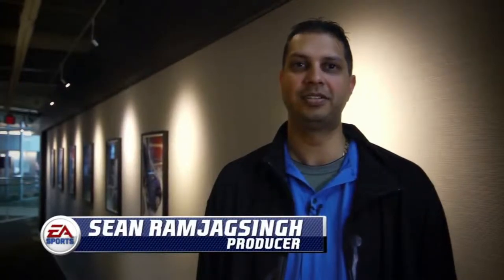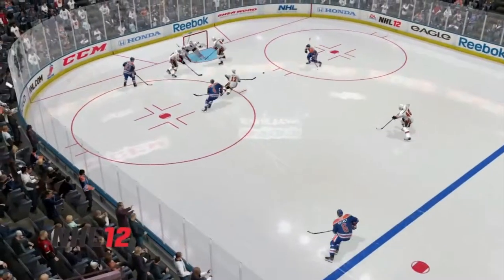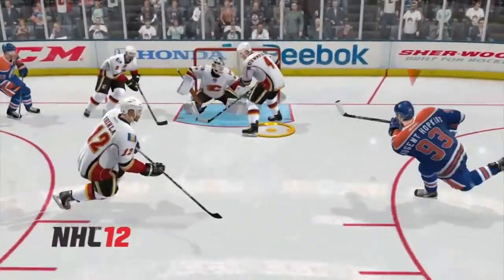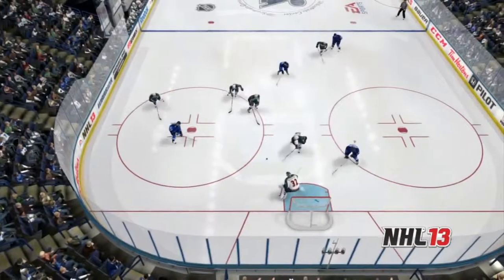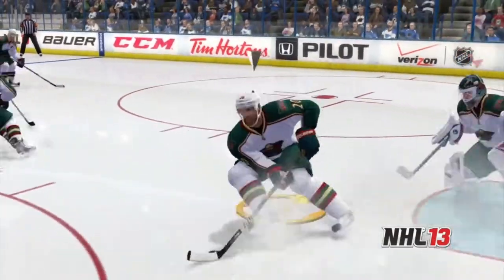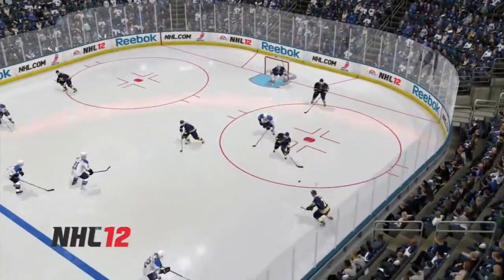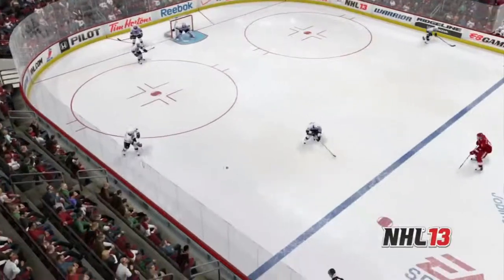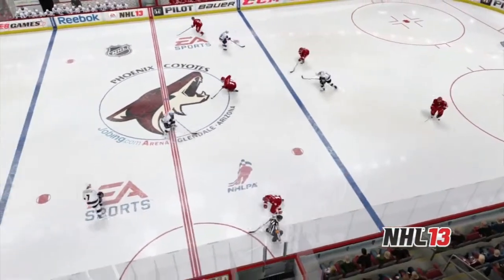NHL 13 - IQ Goalies Trailer - [Full-HD]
For more Gameplay, newest Trailer and exciting Walkthroughs